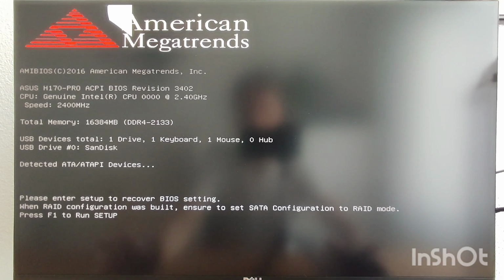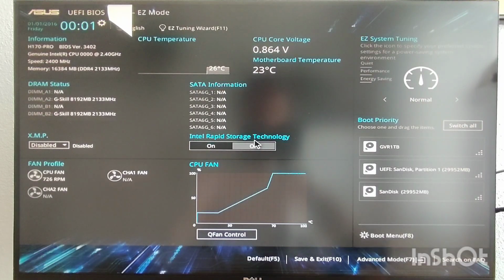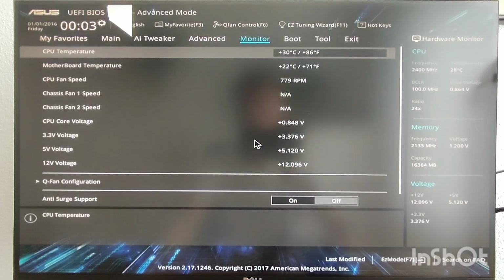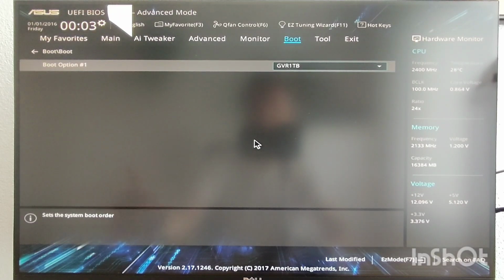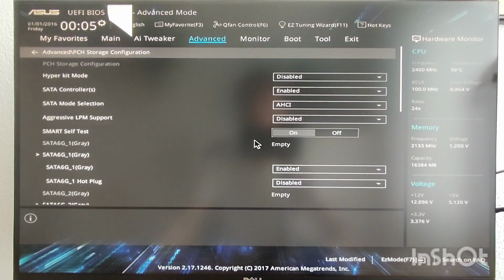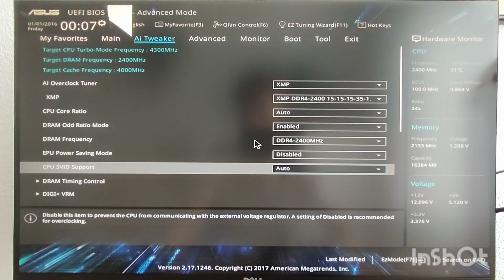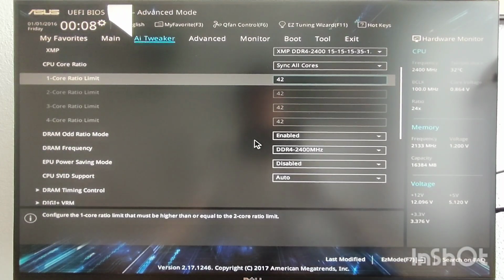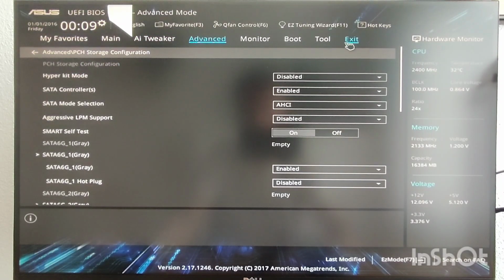Solving PC Boot problems / Memory / CPU instability, No Windows Boot